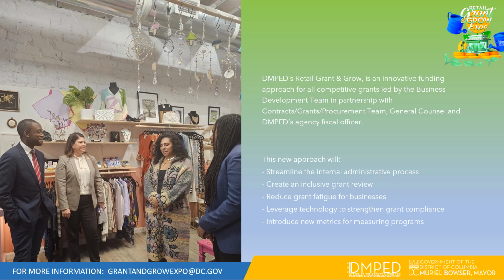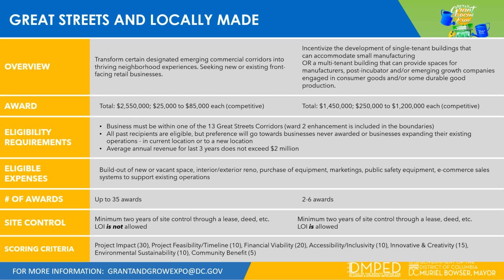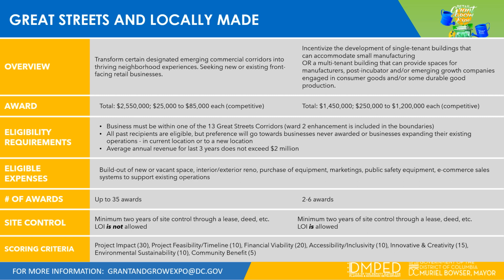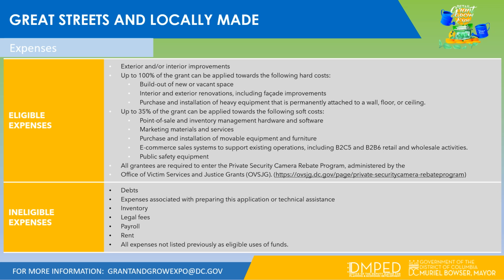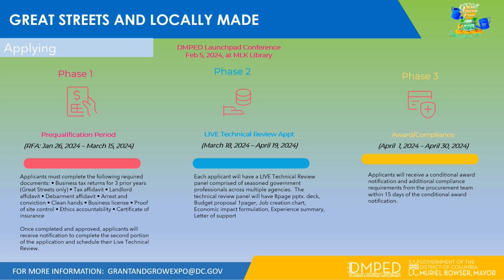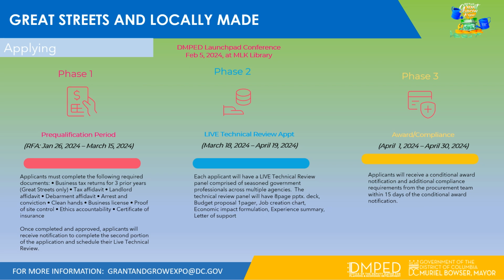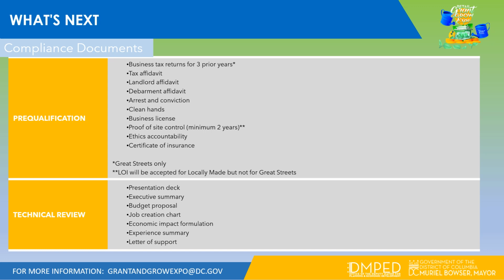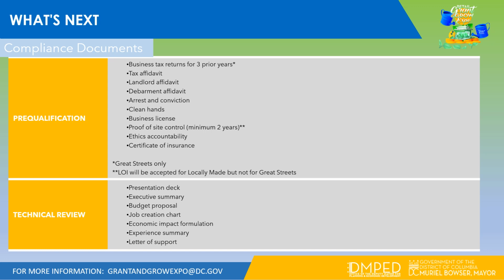FY24 Grant and Grow - Great Streets and Locally Made - Video